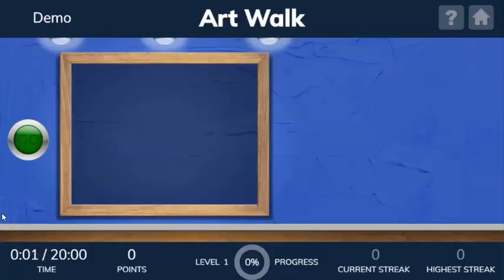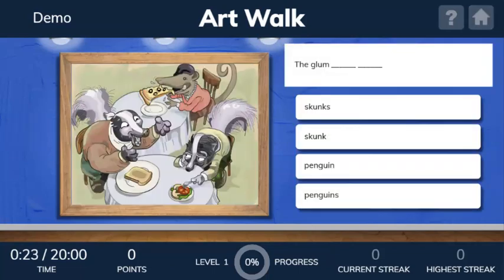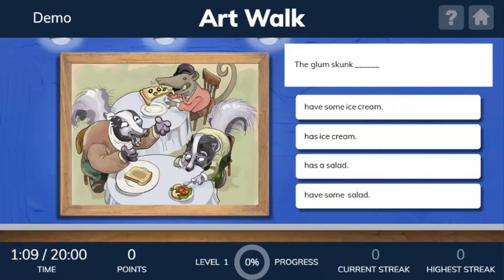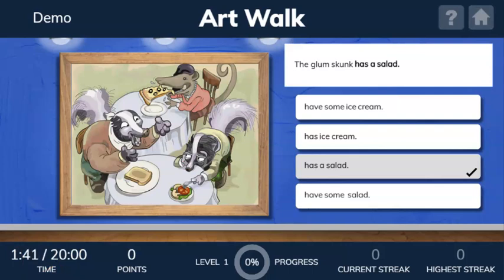Develop your Students Reading Comprehension Skills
Reading Comprehension

Exercise Name: Art Walk

In Art Walk, students develop vocabulary, critical reading, and sentence comprehension skills by building sentences using a variety of grammatical structures.

As they progress, they encounter more advanced vocabulary, longer sentences, and additional segments to assemble.

The goal is to strengthen the mental process of writing by selecting words that accurately describe visual information—enhancing both reading comprehension and foundational writing skills.